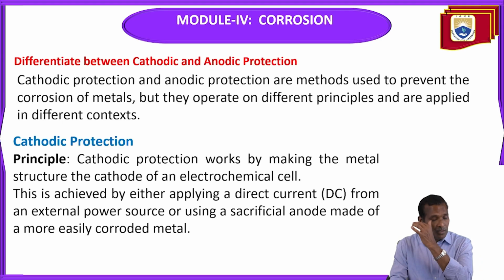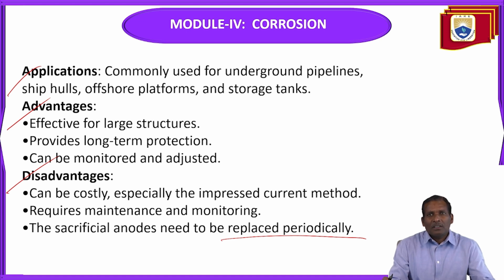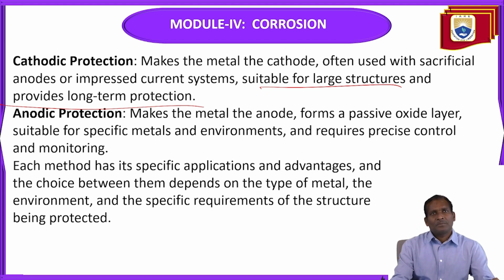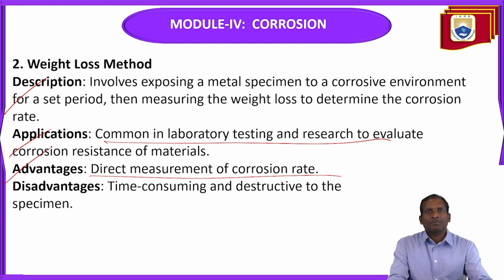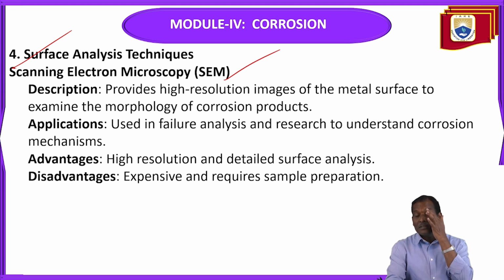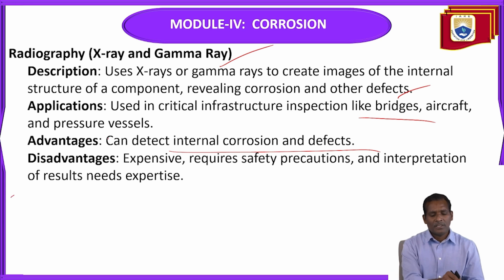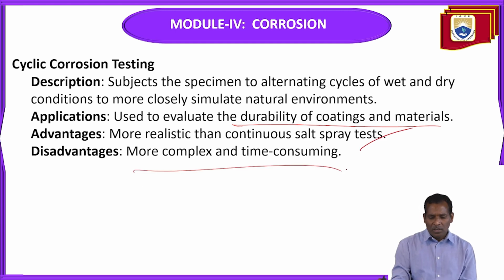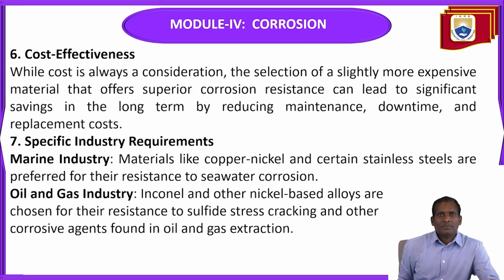Discussion on Model Paper – 2 Questions Corrosion part 2 by Dr GVR Seshagiri Rao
Discussion on Model Paper – 2 Questions  Corrosion  part 2 by Dr GVR Seshagiri Rao | IARE

Telangana, India.